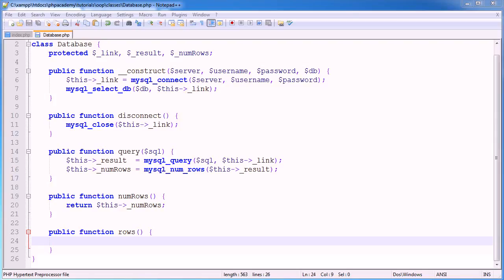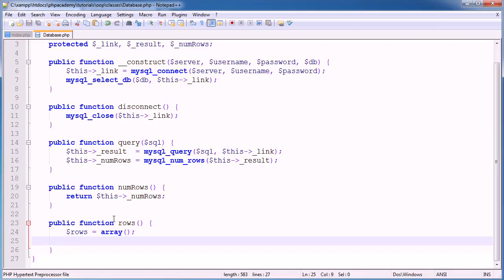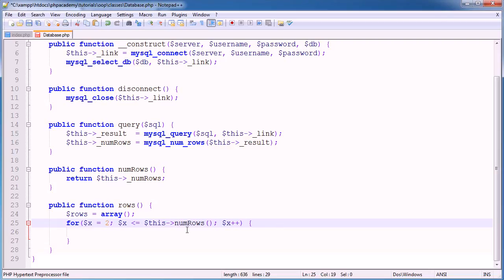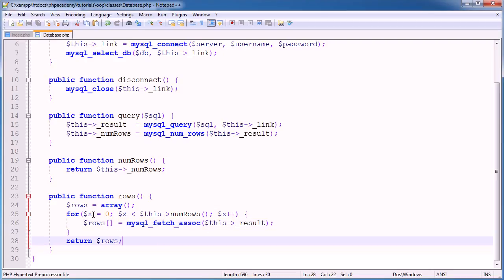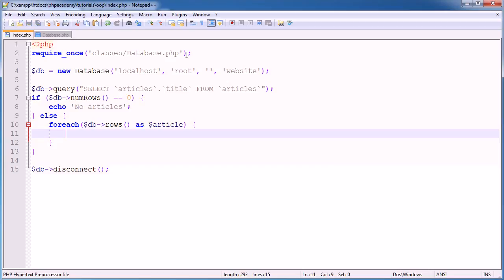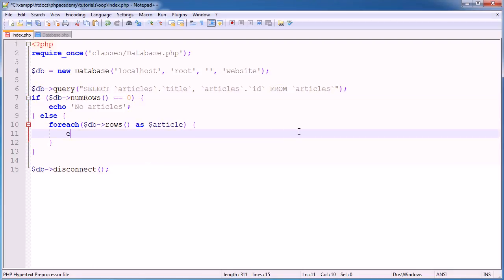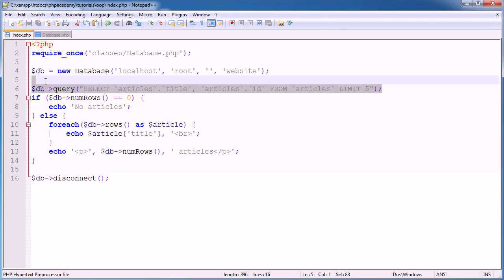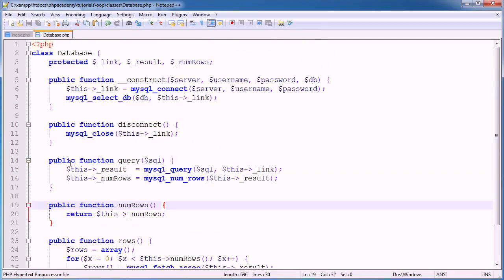PHP OOP Tutorials MySQL Database Example Part 3 3